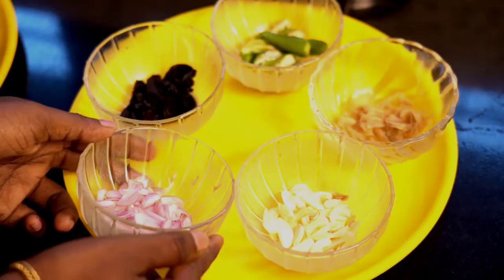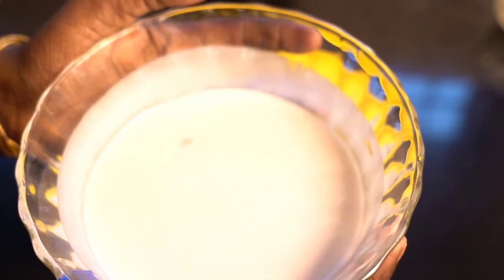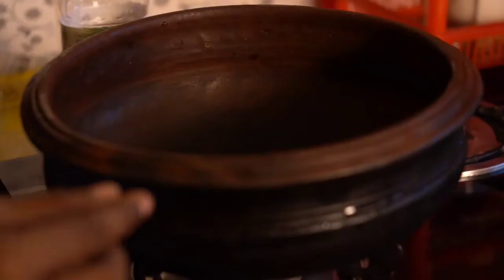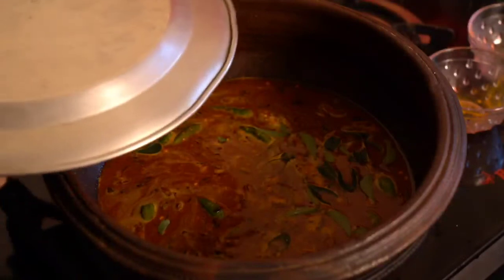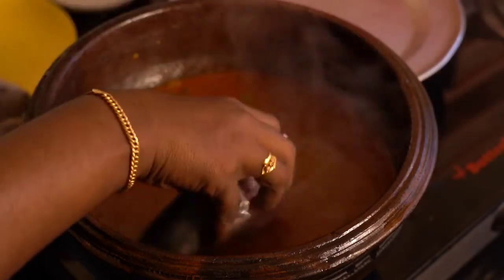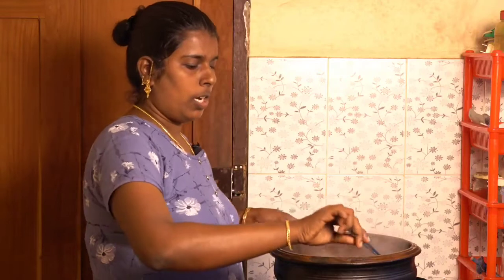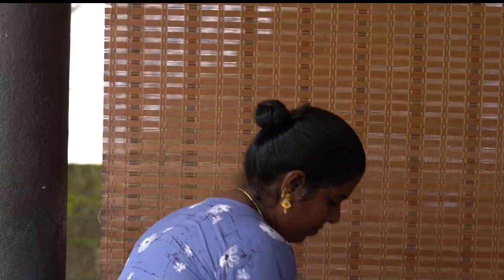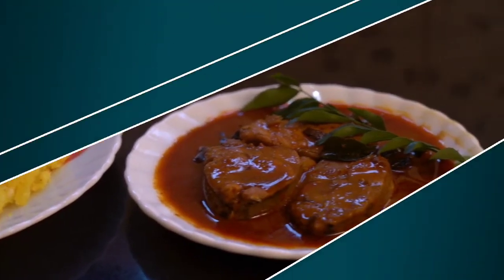Kerala Style/നെയ്മീൻ കറി/ How to make fishncurry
തേങ്ങ അരച്ച നെയ്മീൻ കറി/നെയ്മീൻ കറി/How to make fishncurry/Thenga Aracha Meen Curry